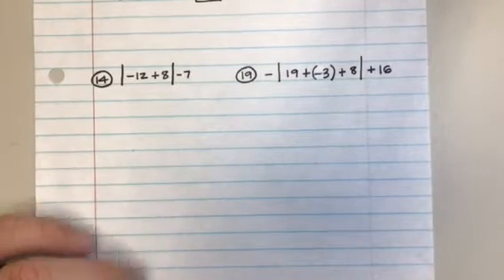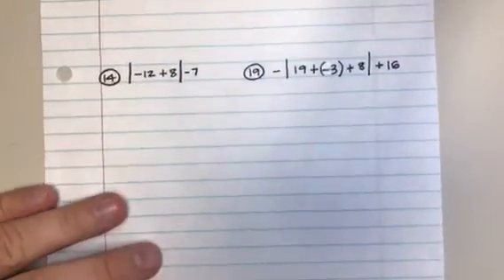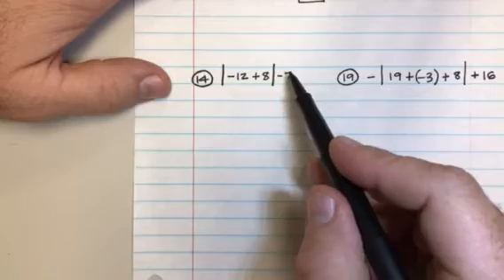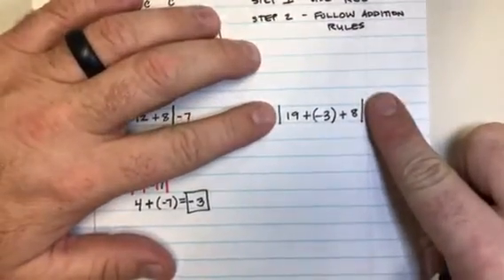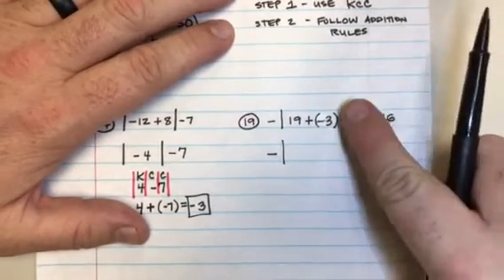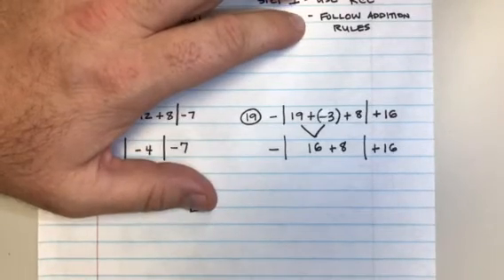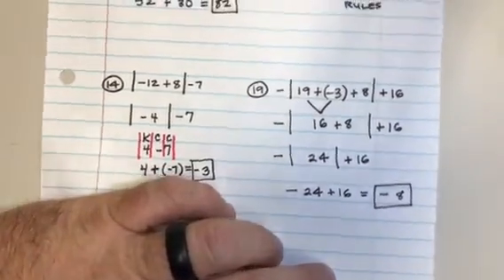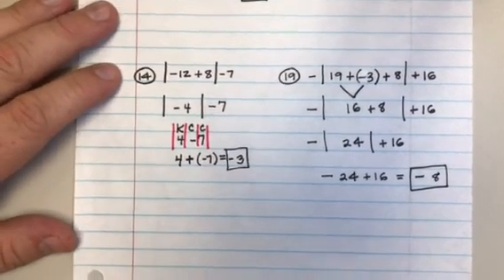Subtracting Integers Part 2